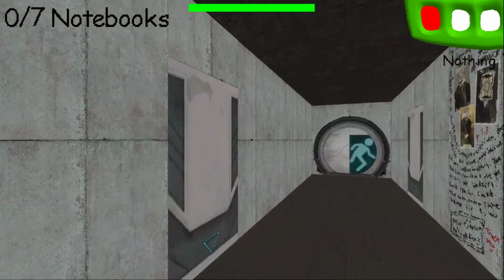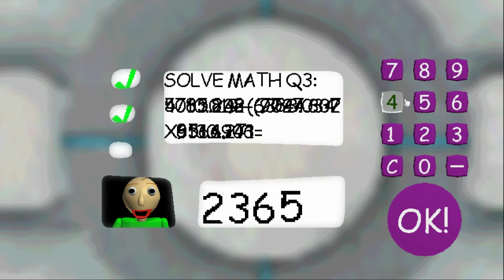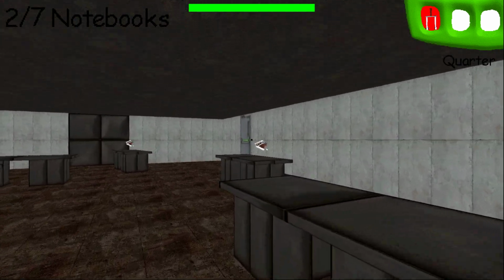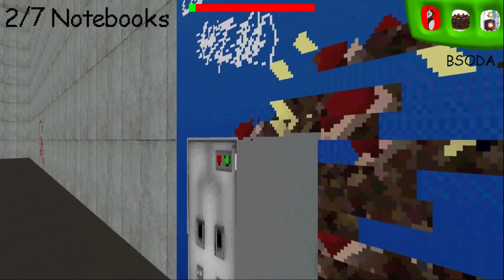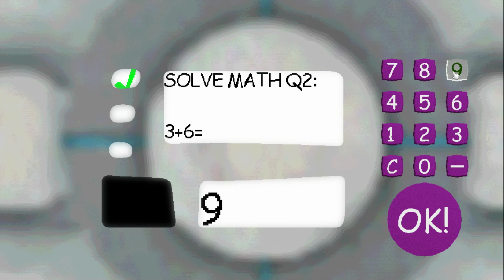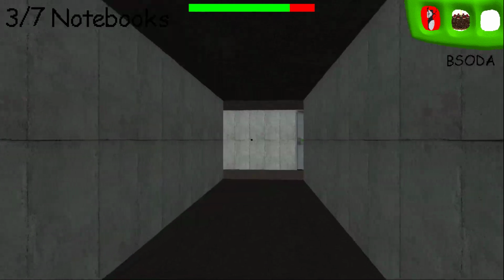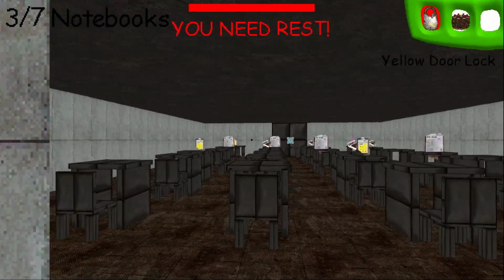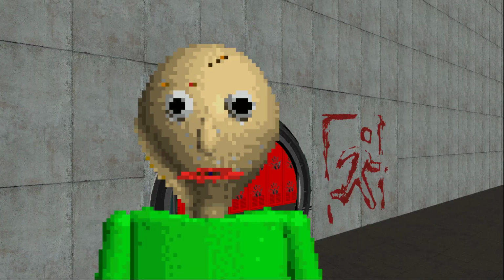IS BALDI AT MIT?? | Baldi's Basics in Education and Learning